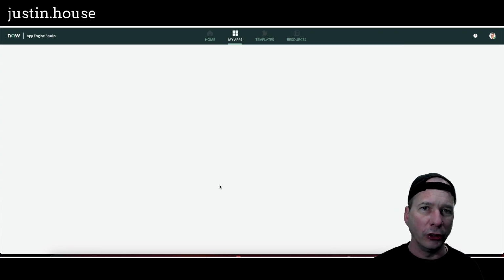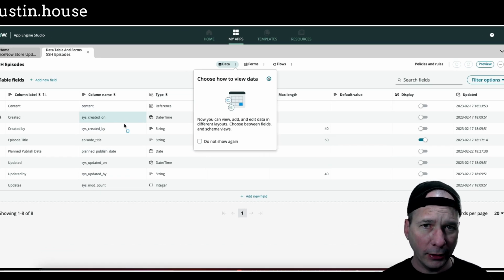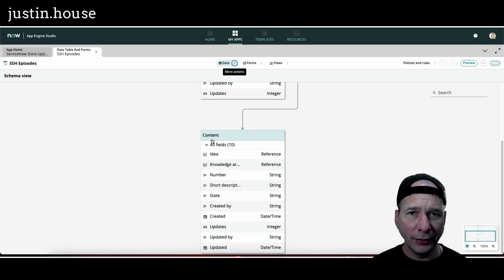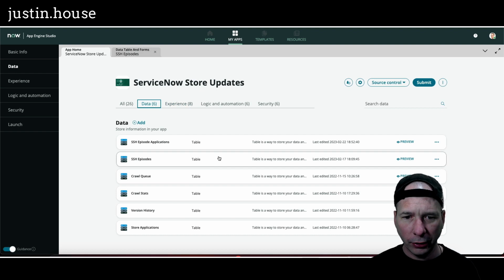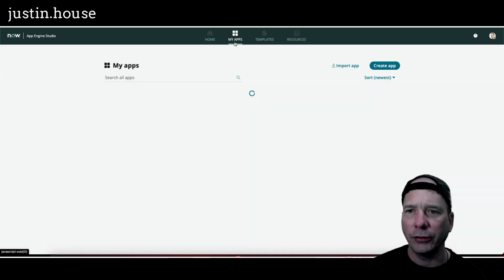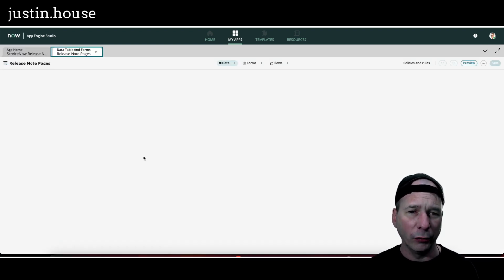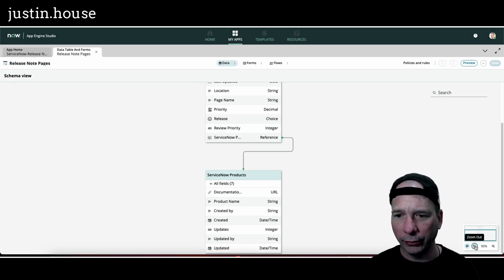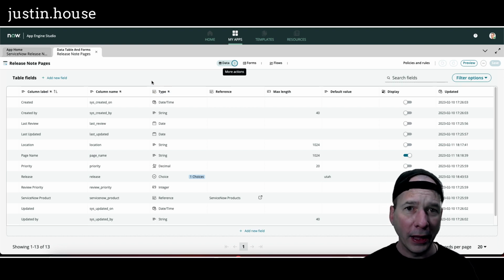New Table Schema View in App Engine Studio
When you are viewing your tables in App Engine Studio, Utah brings a new feature to view the table in FIELD VIEW or SCHEMA VIEW. The schema view shows relationships with other tables which can be incredibly helpful when creating or editing your ServiceNow application. Unfortunately it's only in one direction. You can view the tables in which there's a reference to another table in the table you're viewing but the view does not show other tables that have references BACK to the table being viewed. Watch this video to see two examples of the new schema view for two different applications that I've been editing using App Engine Studio.

Thumbnail photo credit: Abbey Carver